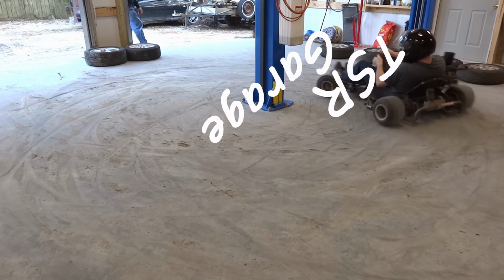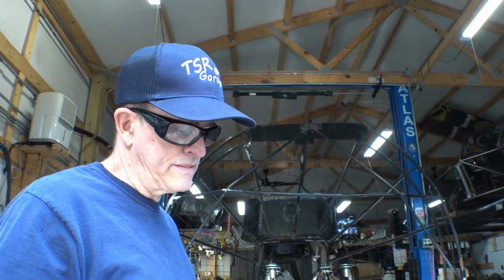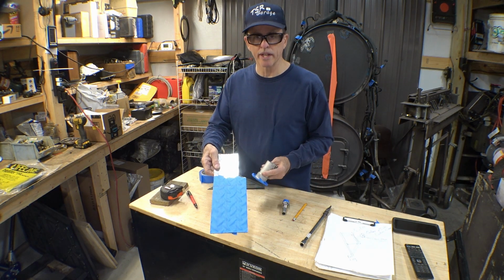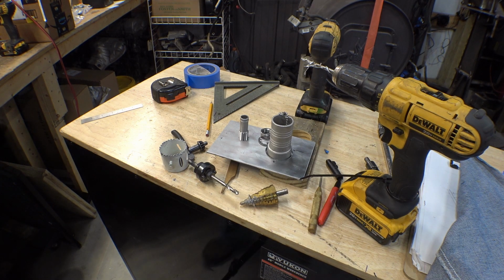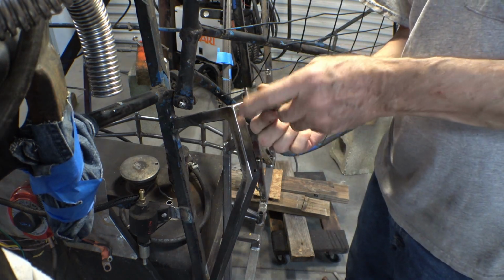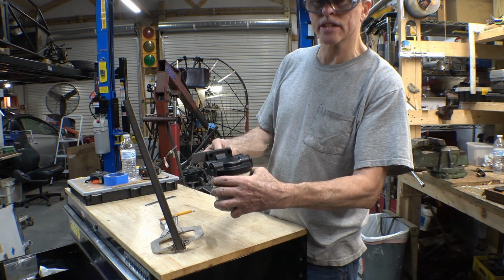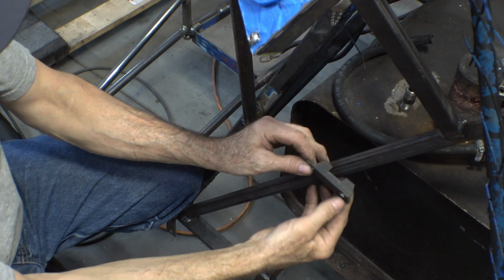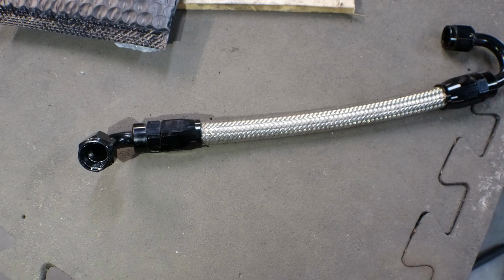Airboat Custom Fuel system, filler neck and water separator filter.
Boat Fuel Deck Fill/Filler with a Marine Boat Fuel Tank Vent, and  Fuel/Water Separator Kit
Another video in the "just needed to fix the leaks in the hull" series.
Let me start by saying I know nothing about airboats. I mean they are awesome they go anywhere (with enough horse power). But besides that I know zero zip.
  What started as fixing the leaks in the hull has... well... gotten out of control... its turned into a full on airboat build - restore/ upgrade. So it's time to learn and over engineer using a dull pencil a scrap of paper and non electronic C.A.D. ( the cereal box version of course).

Links to the parts that I used

LASCO 33-3102 Raised Square Head Light Brass Cleanout Plug with 2-Inch Male Pipe Thread

Sierra International "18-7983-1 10 Micron Fuel/Water Separator Kit - 1/4"" Aluminum, Short", white

ISURE MARINE Boat Fuel Deck Fill/Filler with Keyless Cap 1-1/2" Marine Mirror- Polished 316 Stainless Steel Hardware for Boat Yacht Caravan 1-1/2" 38mm

Stainless Steel Marine Boat Fuel Tank Vent for 5/8 inch Hose

Comment ideas advice what I'm doing wrong or maybe right.